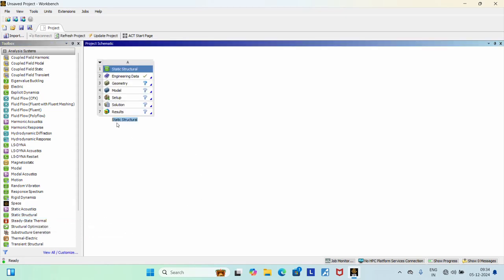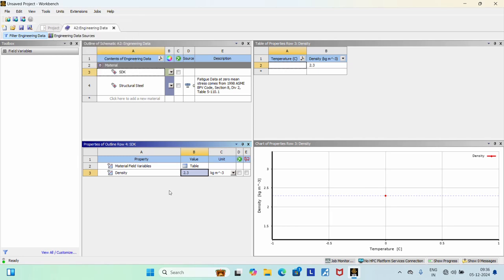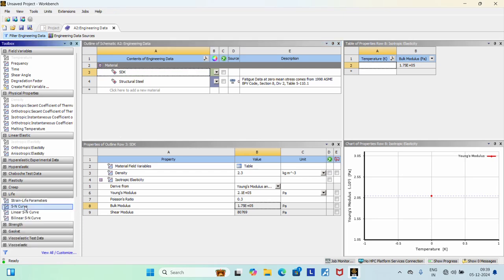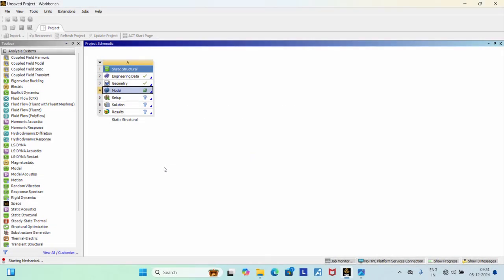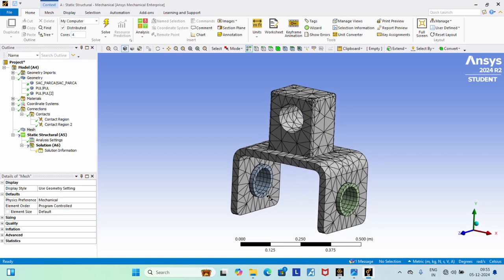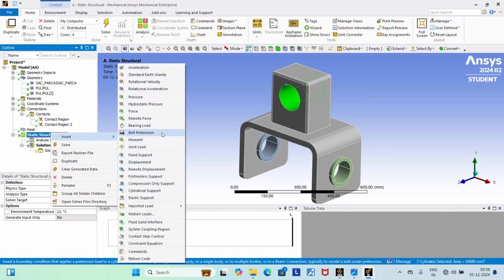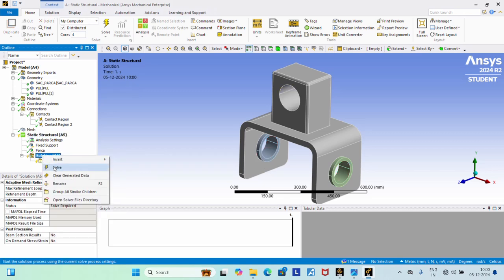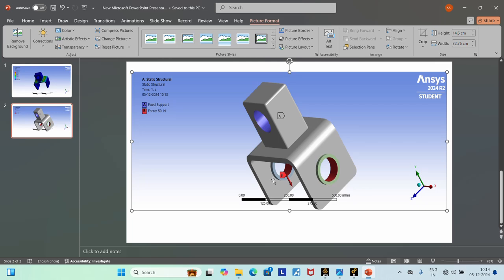Ansys workbench_static structural analysis 1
This video will help to do complete static structural analysis in ANSYS workbench